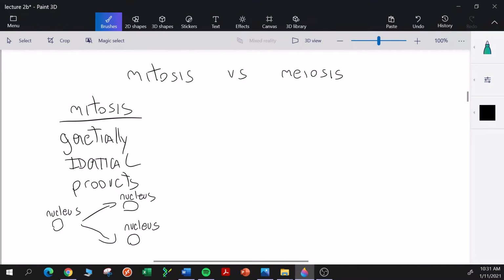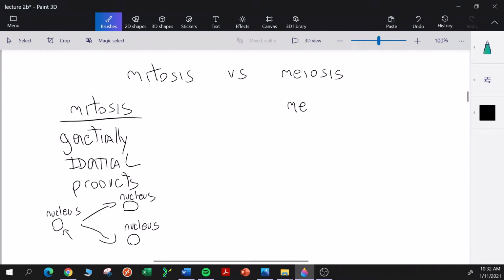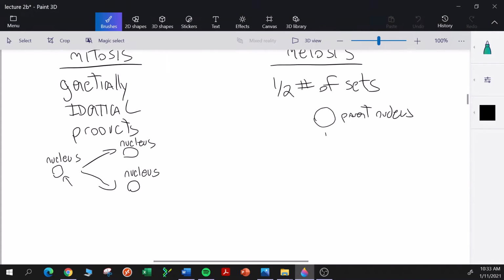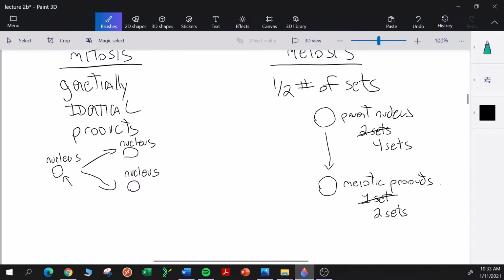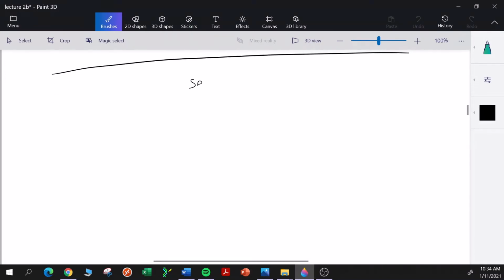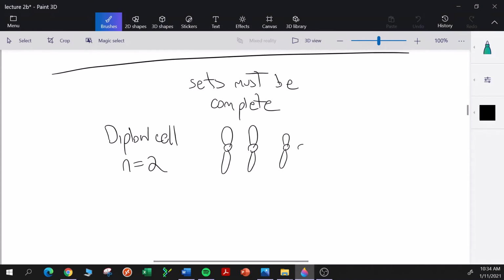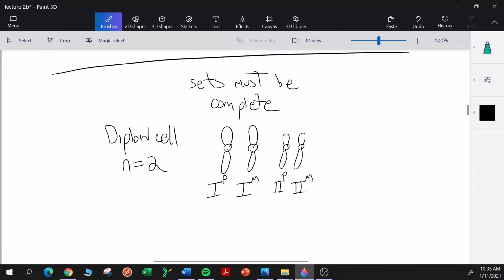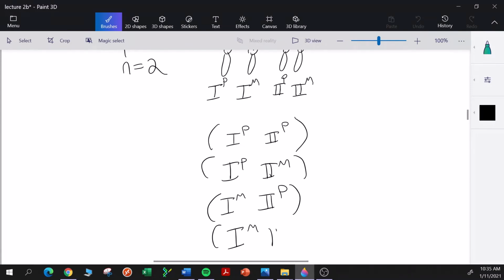Genetics: L2-B, Mitosis vs. Meiosis (Recommend 1.5x speed)